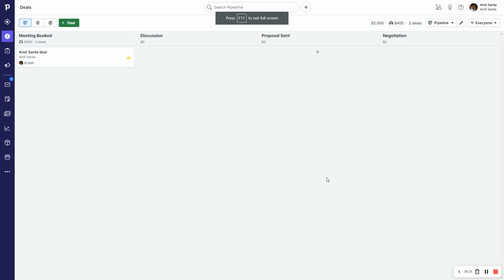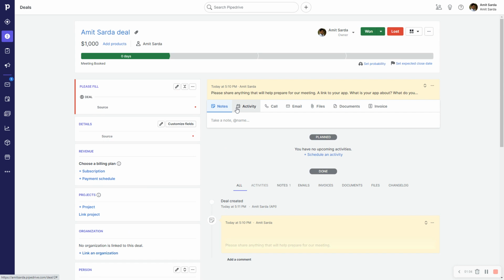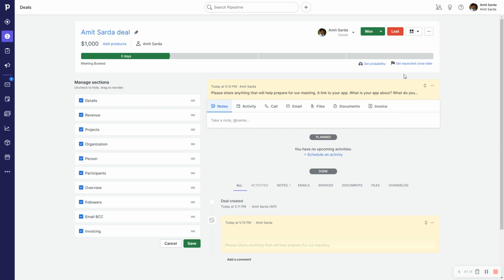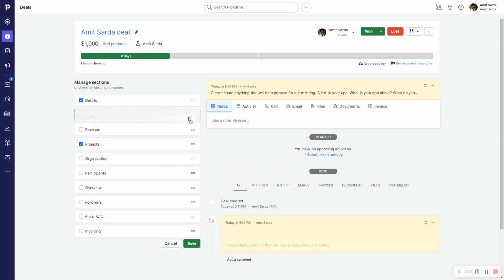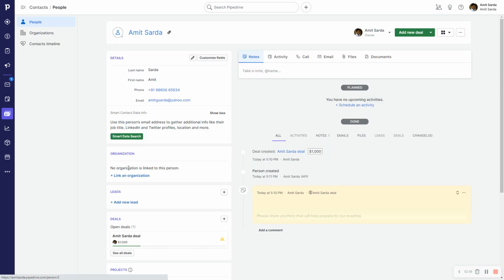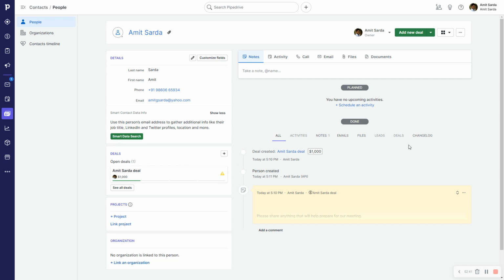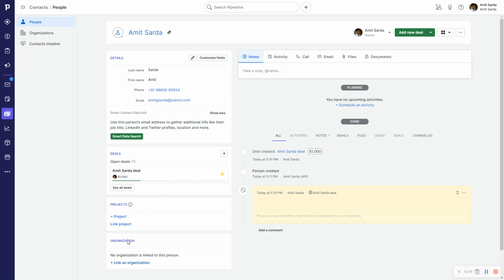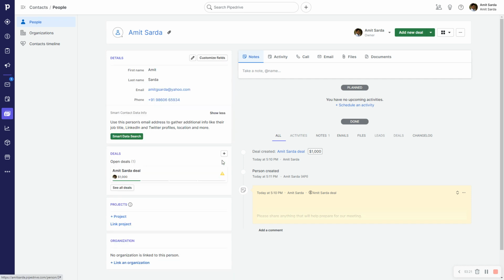How to customize Deal and Person Detailed View in Pipedrive | Pipedrive Tutorial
The video provides a step-by-step guide to customizing detailed views in Pipedrive. We start with the default deal detail view, which contains several sections that I do not use.  We also cover how to reorder sections and fields inside a section for a more organized view. Customizing detail views can help keep your data and system clean by simplifying the interface and focusing attention on the most relevant information.

WhatsApp (please do not call)